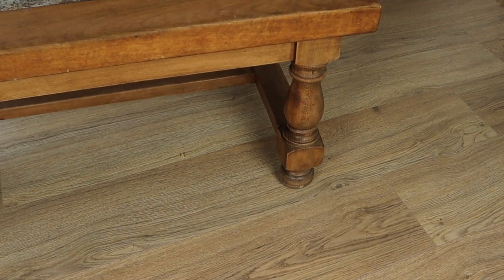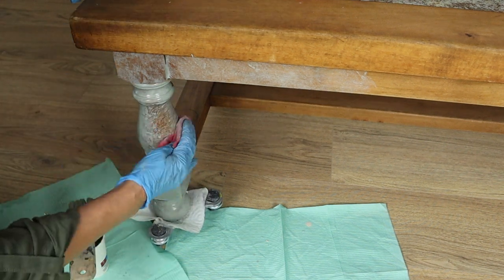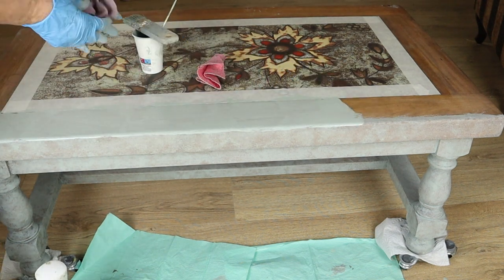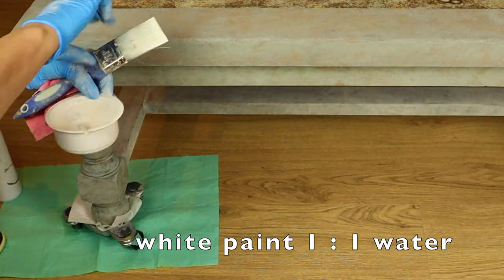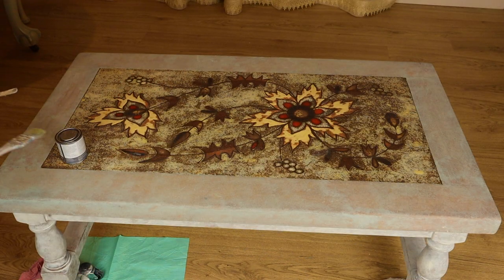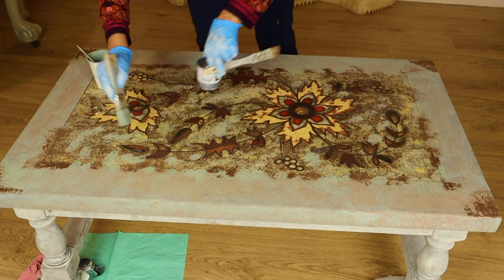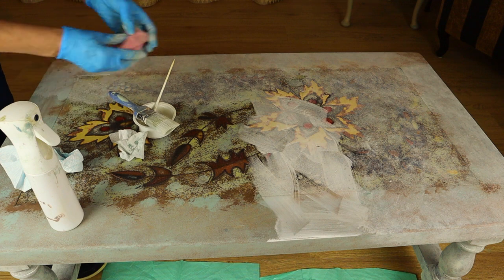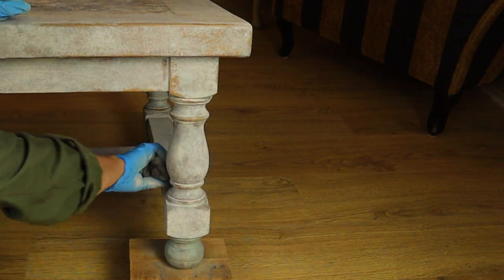How to Create Old Effect With Chalk Paint. Coffee Table Makeover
How to Use a Chalk Paint Wash and How to Distress with a Steel Wool to create an Old Rustic Look. Annie Sloan Chalk Paint.

For this project I am using Annie Sloan chalk paint: Duck Egg Blue, Old White, Honefleur,  and a Clear Wax.